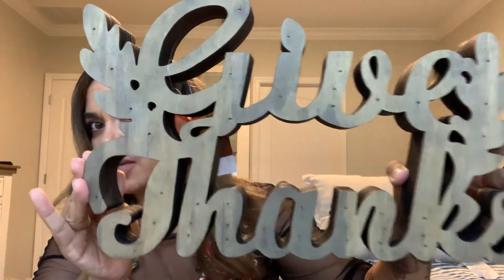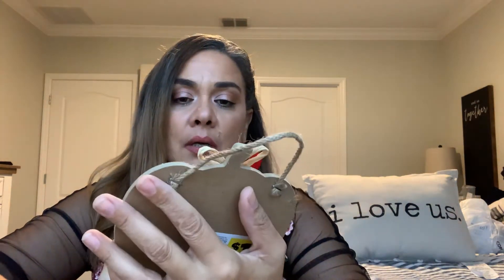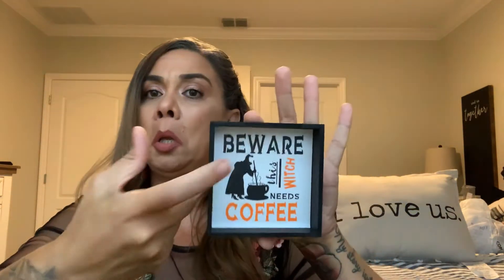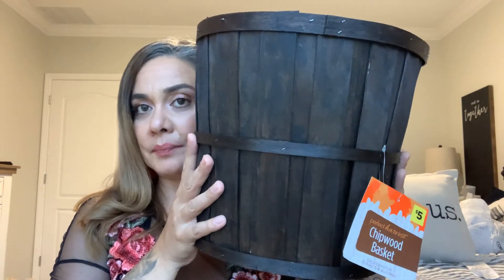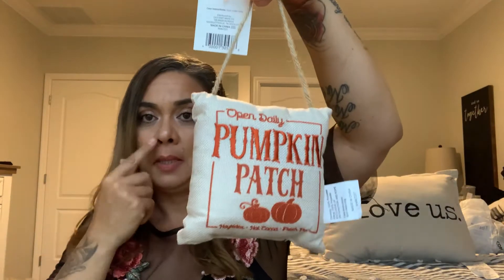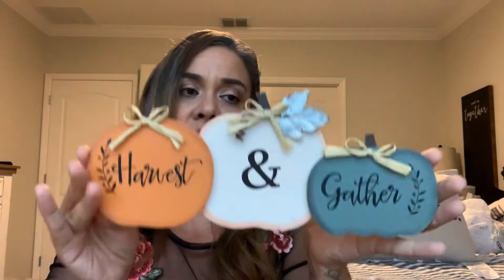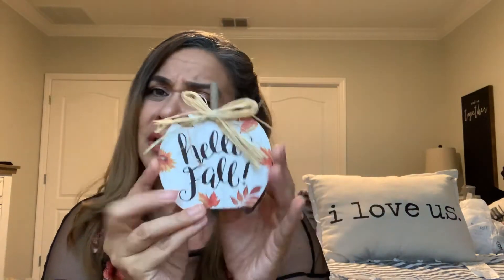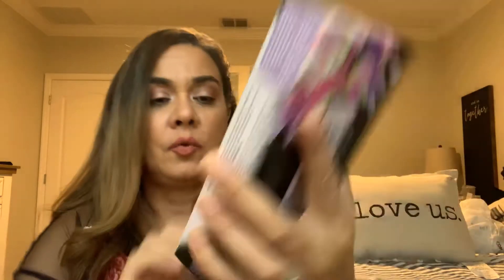Dollar general haul...